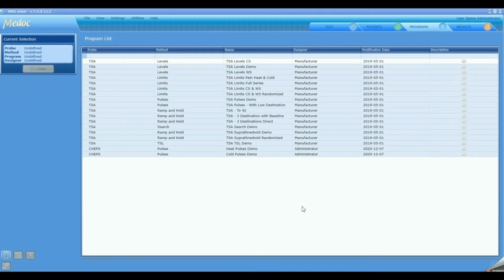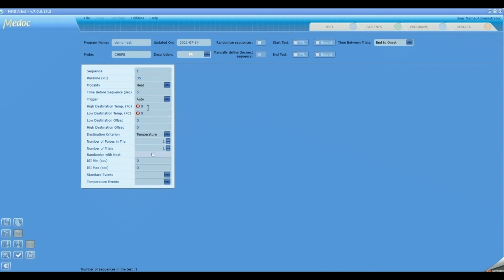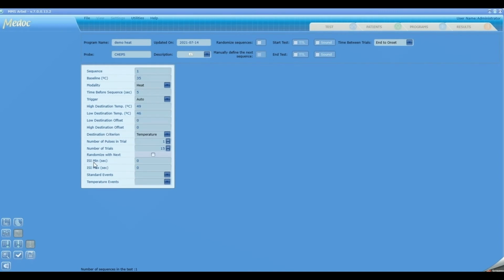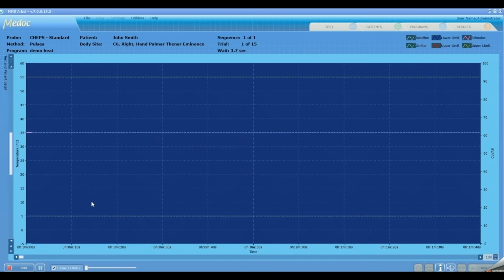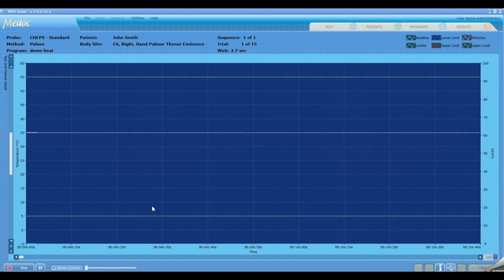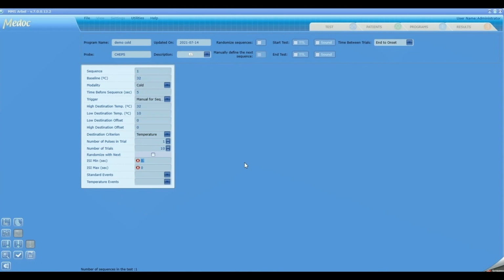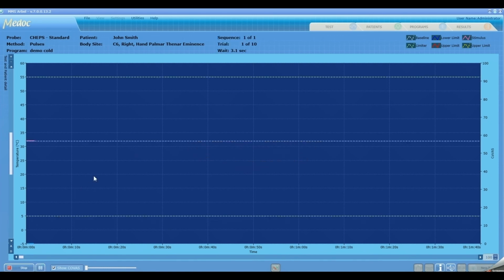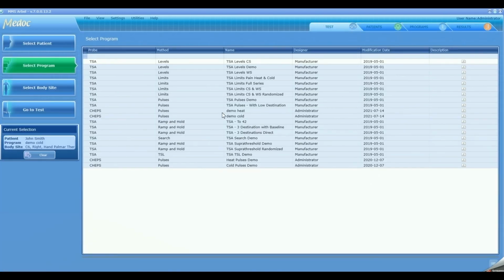Working with the pulses program on Medoc MMS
In this short video, we will go over the Medoc MMS pulses program that allows you to create a stimulation profile in a pulse shape.